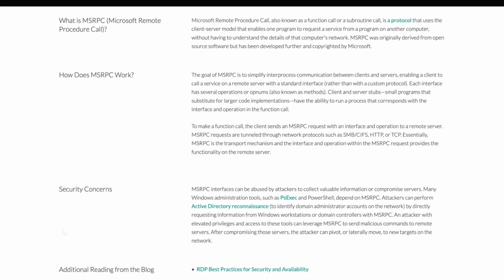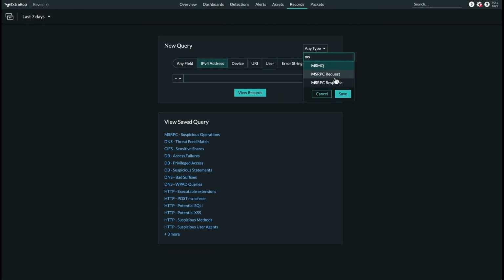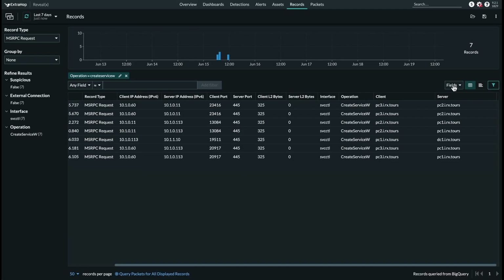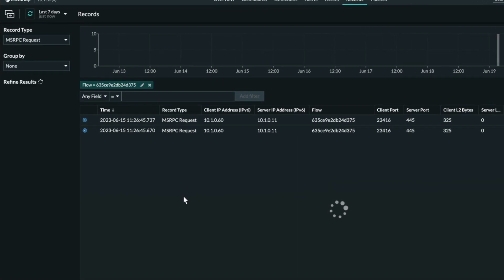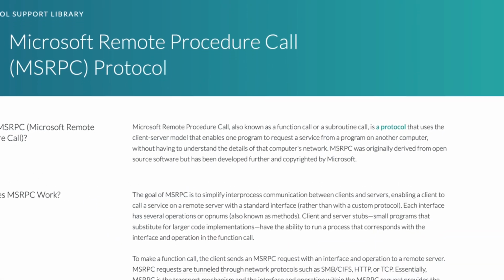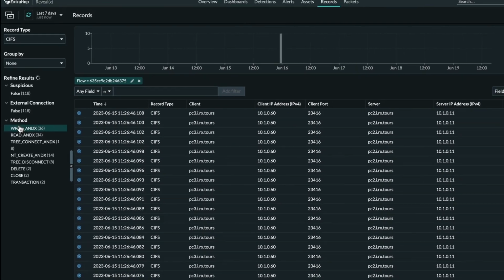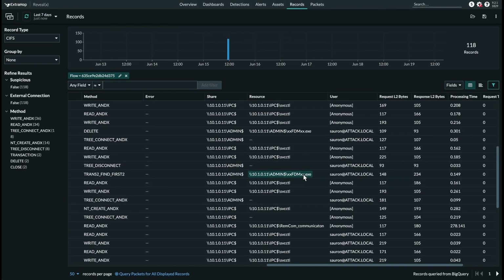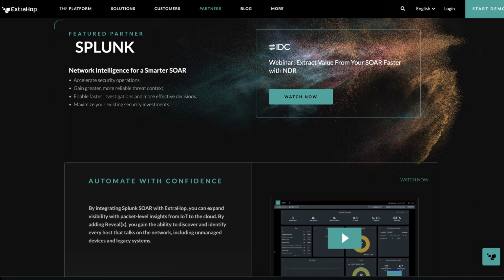Threat Hunting in Active Directory Environments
In financial institutions, complex environments and the constant threat of attack by sophisticated actors is typical. Such environments demand insights both in real-time and historical all at scale.

In this video, we’ll show a brief example of threat hunting using Reveal(x) and test the hypothesis: “We will see remote service creation in the PC subnet over the last 7 days.” We’ll explore the Microsoft Remote Procedure Call (MSRPC) protocol and the CreateServiceW function to hunt for indicators of lateral movement or other advanced attack stages like persistence.